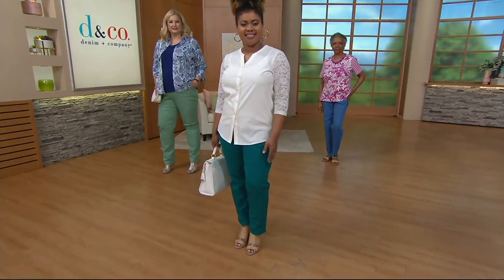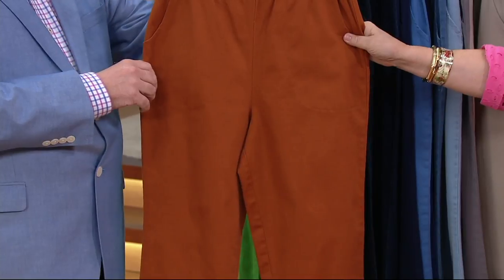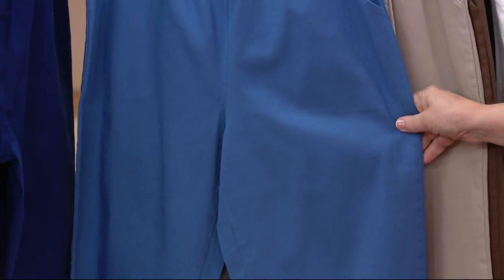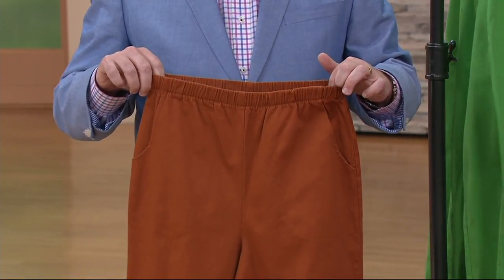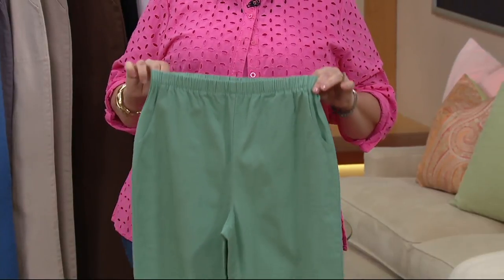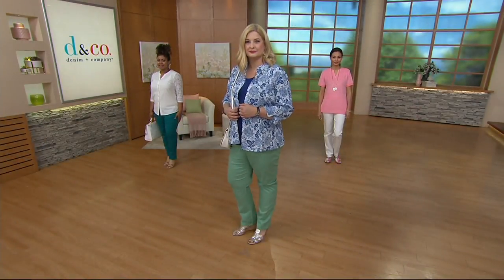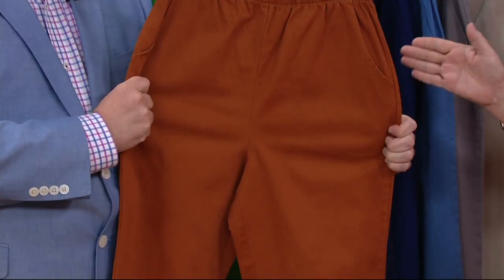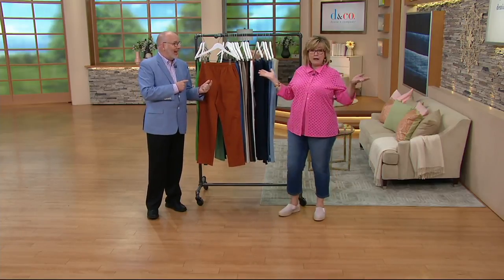Denim & Co. Original Waist Stretch Pants w/ Side Pockets on QVC